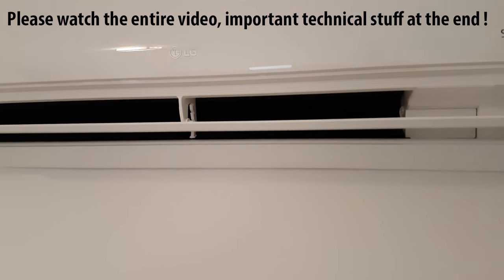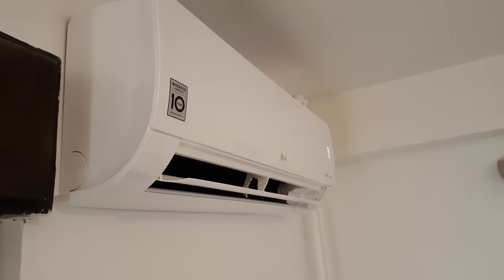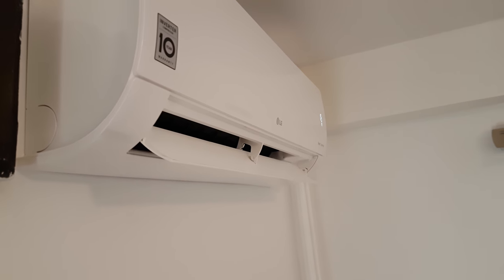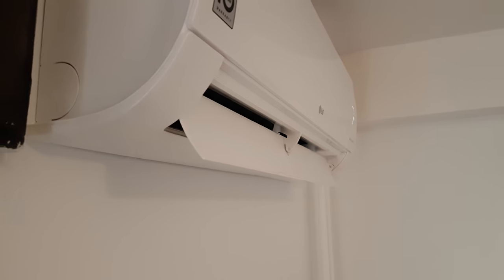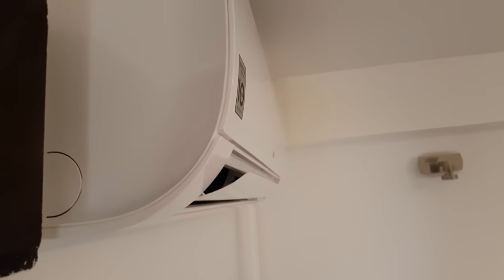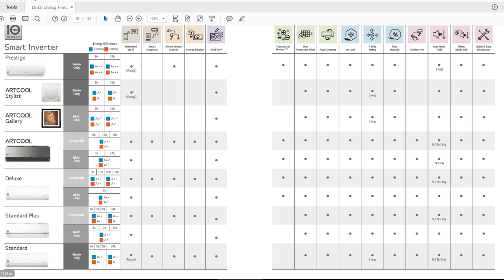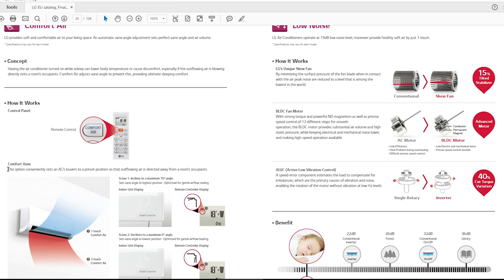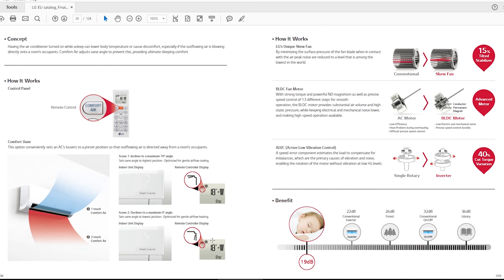LG P12EN Air Conditioner Review (comfort air not working)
LG P12EN NSJ / P12EN UA3 Standard Plus Smart Inverter Review, comfort air not working, compressor is not dual rotor.